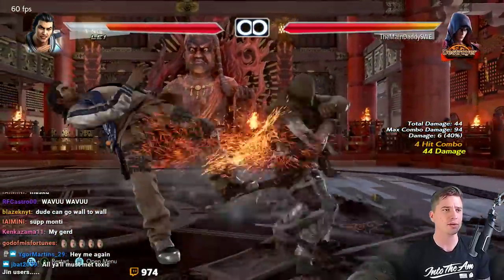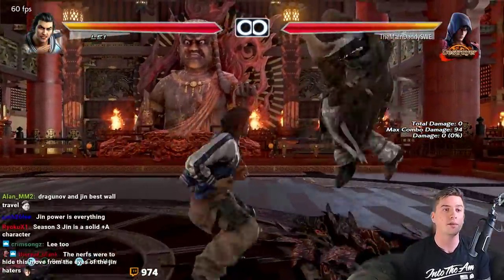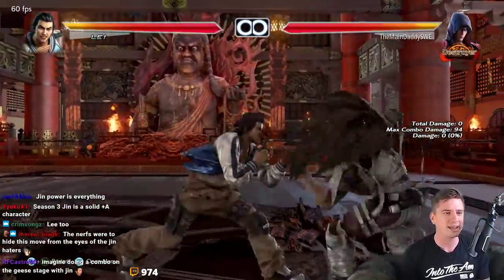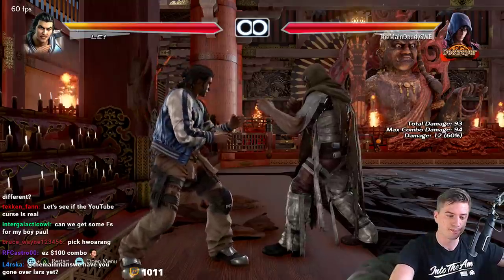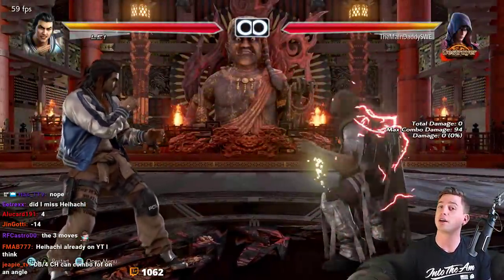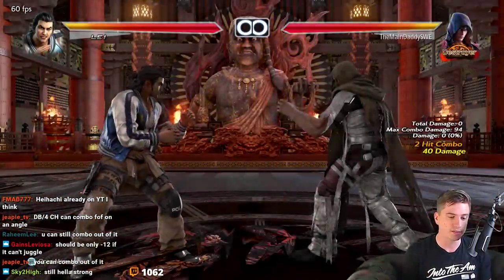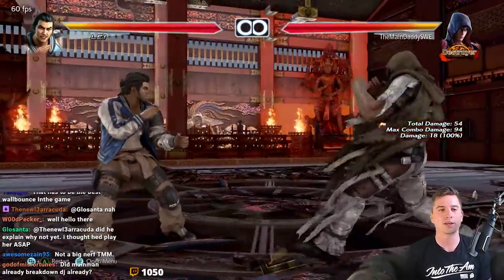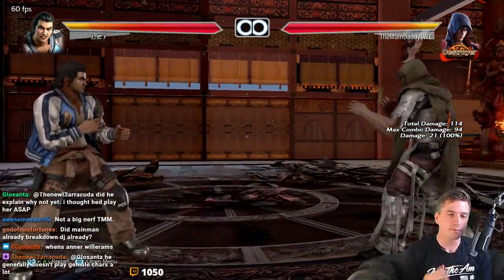Jin S3 Breakdown, Golden Boy Takes A Solid Nerf